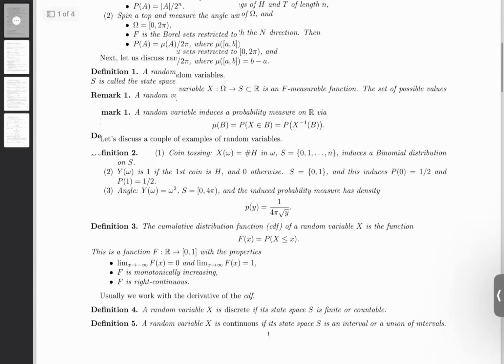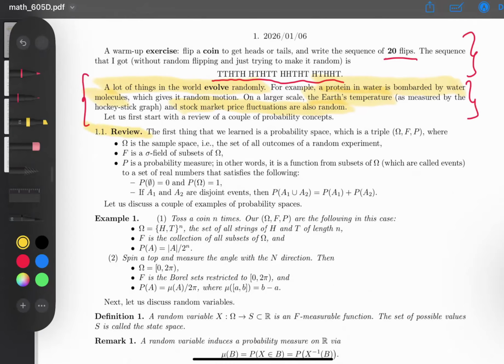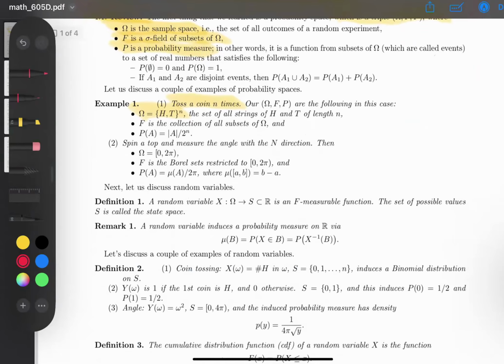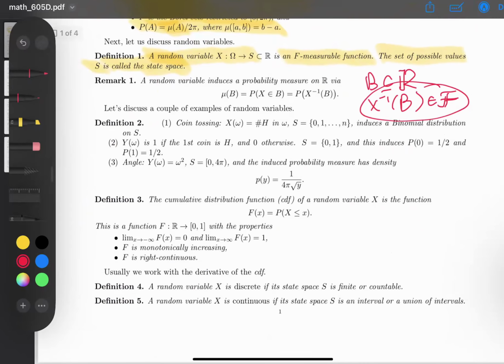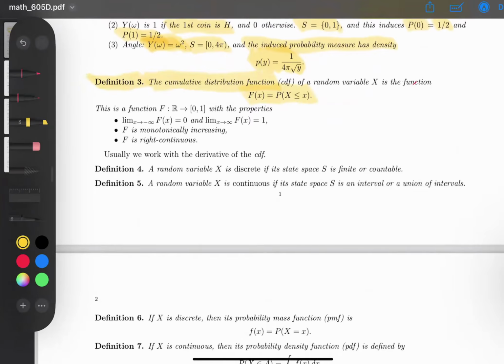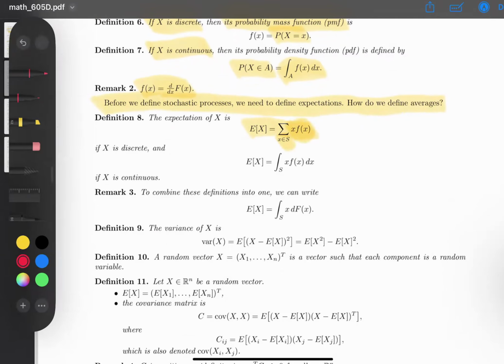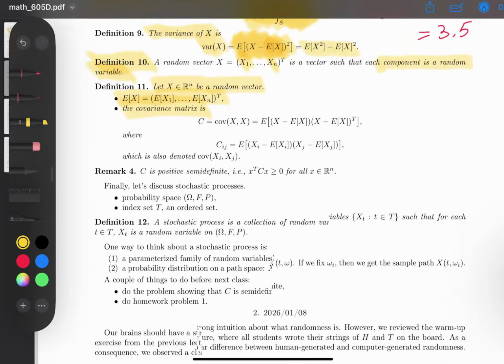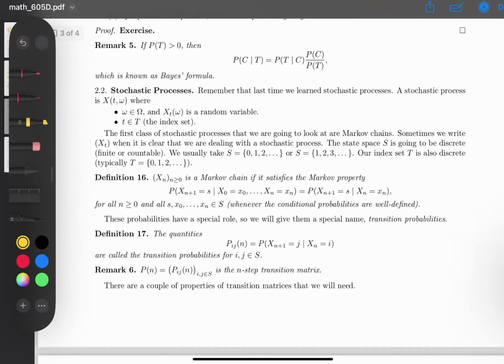Applied Stochastic Analysis: Getting Started (Lecture 1)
In Lecture 1 (Jan 6, 2026), we start with a coin-flip “make it look random” warm-up and use it to motivate why we need formal probability. We review probability spaces (Ω,F,P), random variables and their distributions (cdf, discrete vs continuous, pmf/pdf), then define expectation and variance, introduce random vectors and the covariance matrix, and finish with the definition of a stochastic process and sample paths.